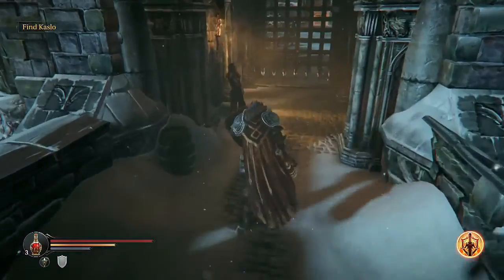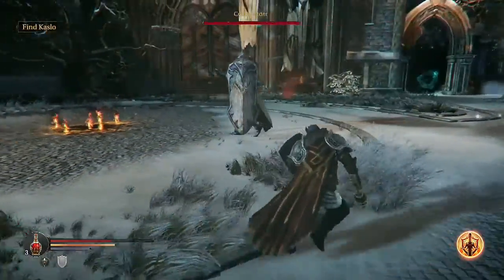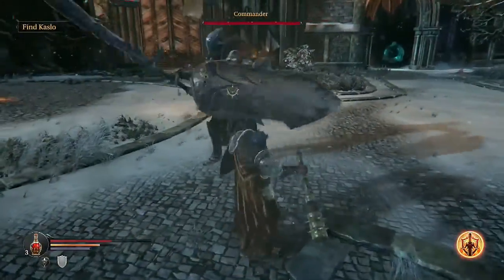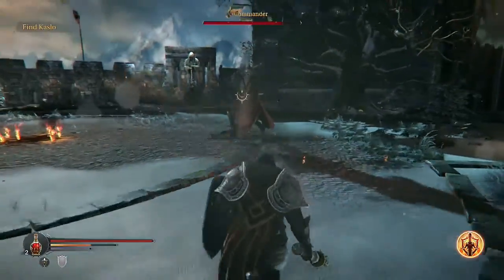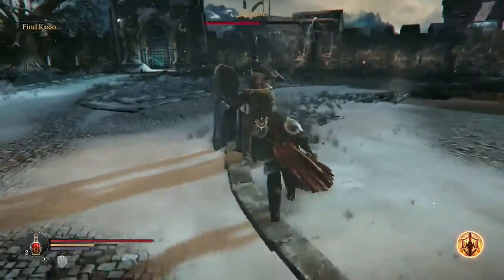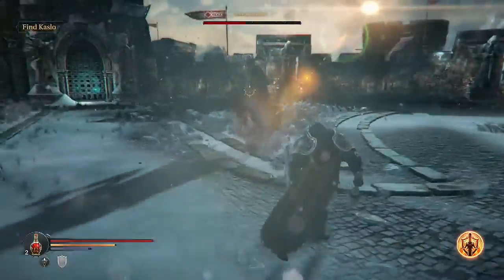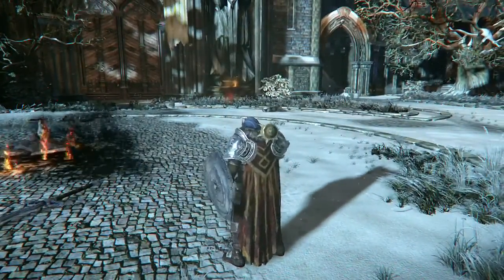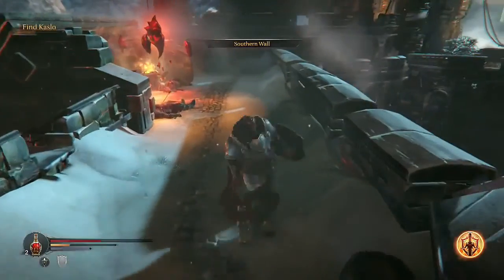Lords Of The Fallen PS4 - Boss 2 - Commander - part 5 - lets play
Hello everybody, I'm RedFox and welcome to our lets play of Lords Of The Fallen, Hope you enjoy the gameplay.
part 5

The game is set in a world where no sin is forgotten. Players take on the role of Harkyn, a convicted criminal whose sins are visible on his face, in the form of runes. The world's rulers are working to banish all evil from humans; it is unclear what exactly this might mean for someone like Harkyn. When an army of long-defeated gods attacks the human realm, Harkyn is released from prison with a chance at redemption. Along with his mentor, Kaslo, the journey to stop the attacks leads to Rhogar, another dimension inhabited by demons. Players can form alliances as they progress, combat enemies of ever-increasing difficulty, and eventually travel to the heart of the demonic realm, in an effort to achieve forgiveness for the anti-hero, Harkyn.

Lords of the Fallen is a hack and slash action role-playing game, played from a third-person perspective. The game has been compared to video games like Darksiders and Dark Souls, but unlike the latter, Lords of the Fallen doesn't punish the player for making mistakes. The game is divided into acts with linear progression, though there are several quests during the main acts. During exploration, the game uses many save points to make sure the player doesn't lose too much progress.